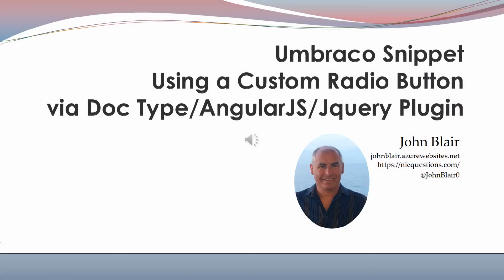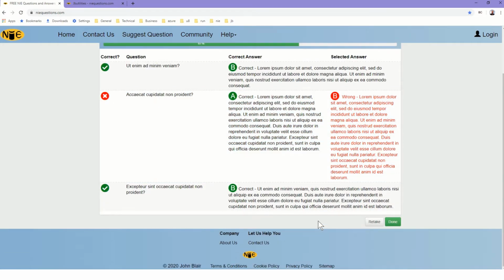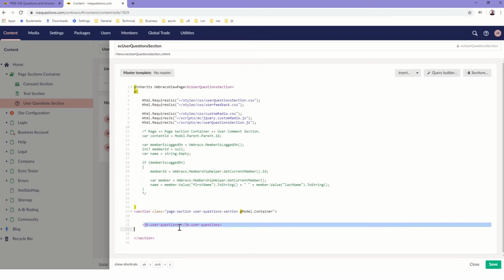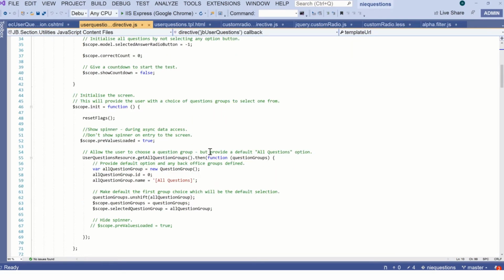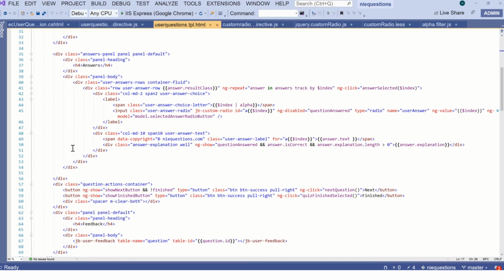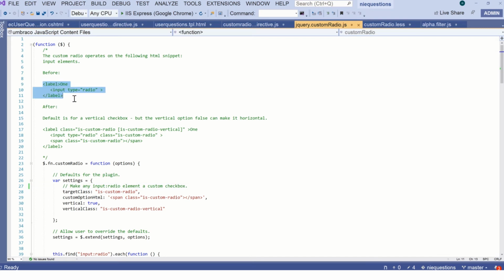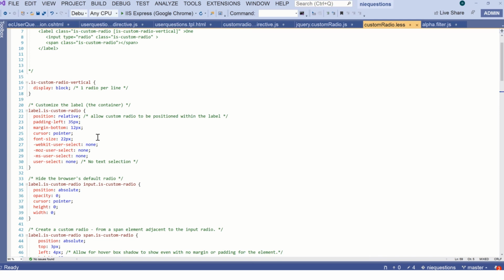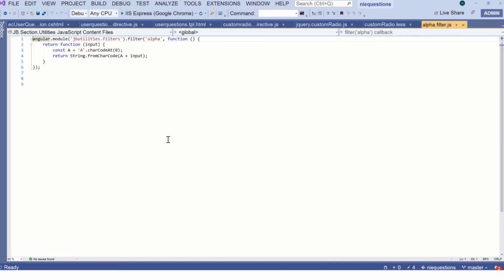Umbraco Snippet - Using a Custom Radio Button on the Front End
How To Use a Custom Radio Button  on Content Pages
via a Document Type Template/AngularJS directive/Jquery Plugin